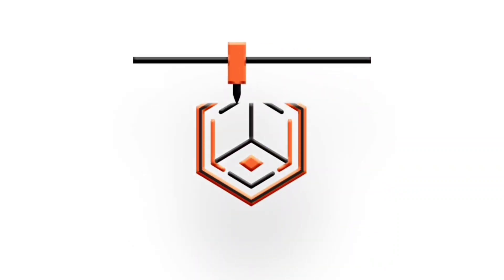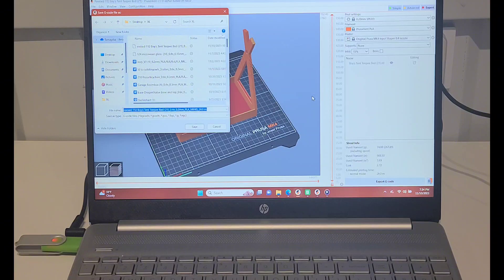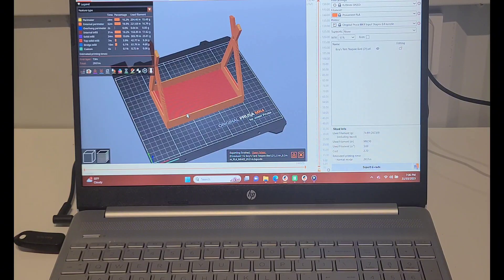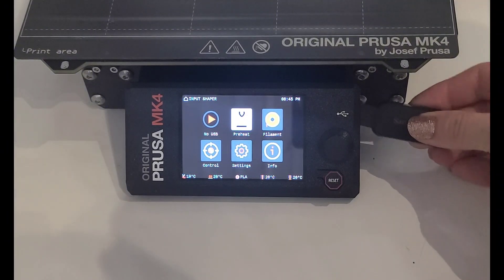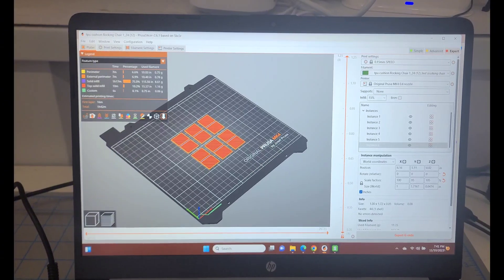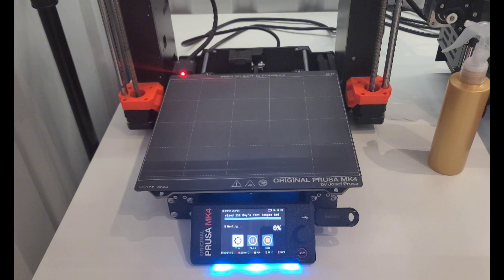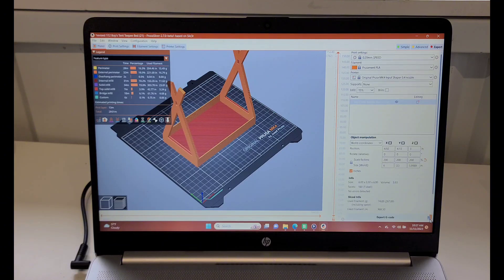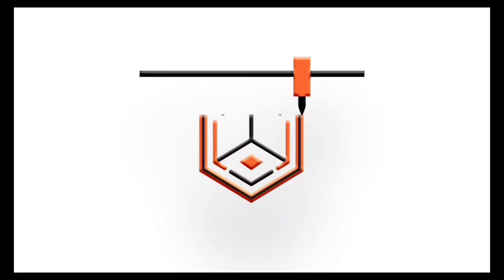Prusaslicer Alpha 2.7.0 doesn't work for MK4?